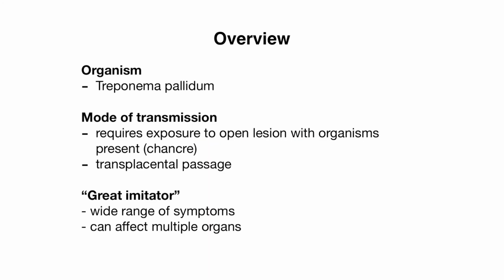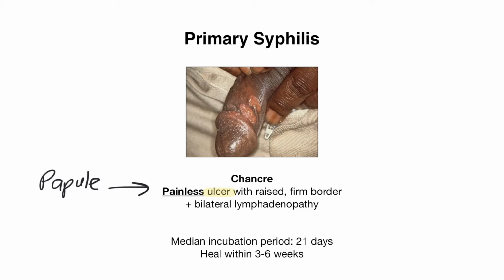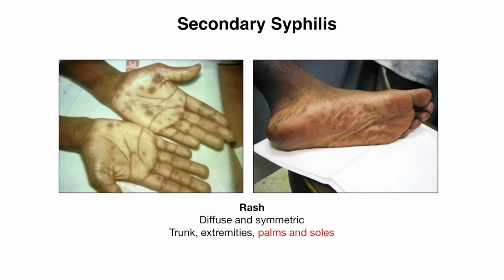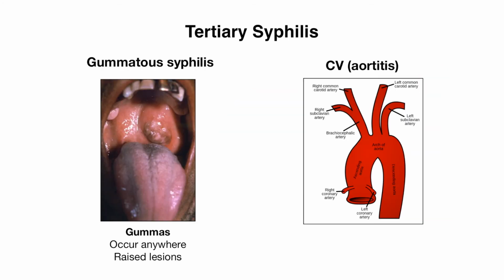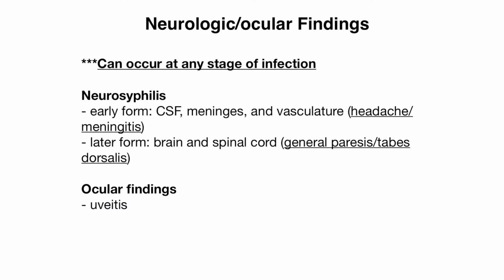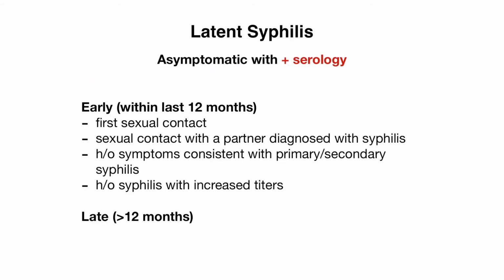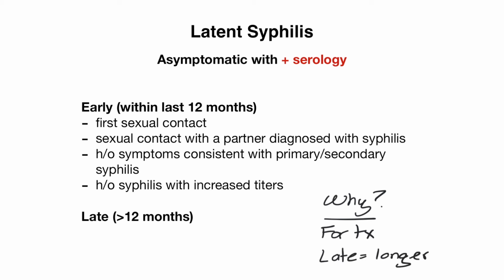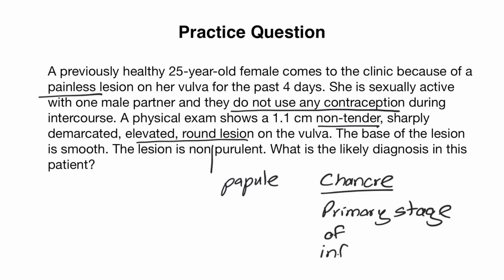Stages of Syphilis EXPLAINED | Syphilis Symptoms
Learn all about the different stages of syphilis. We'll cover primary, secondary, tertiary, and latent syphilis and discuss all the different syphilis symptoms you're likely to encounter.

We'll also walk through a practice question at the end so that you can answer those pesky test questions easily.

-Video Content-
00:00 Overview
00:56 Primary syphilis
01:49 Secondary syphilis
03:19 Tertiary syphilis
04:01 Neurosyphilis
05:03 Latent syphilis
06:16 Practice question